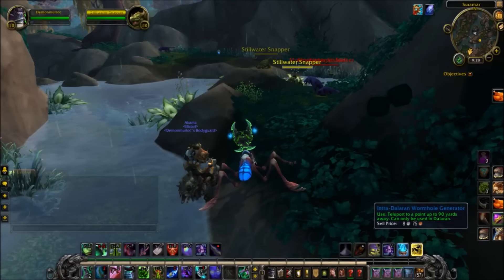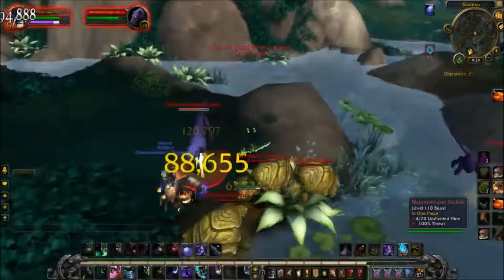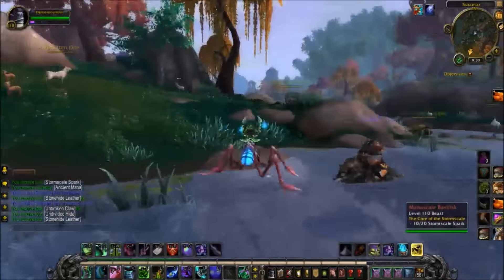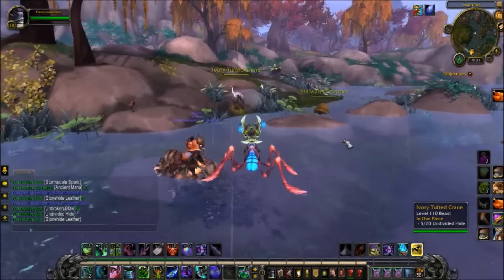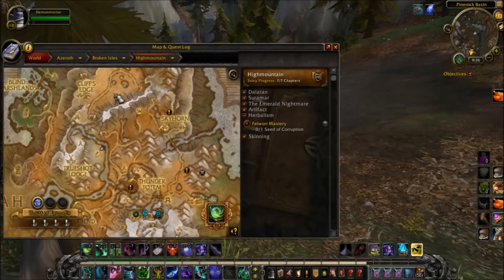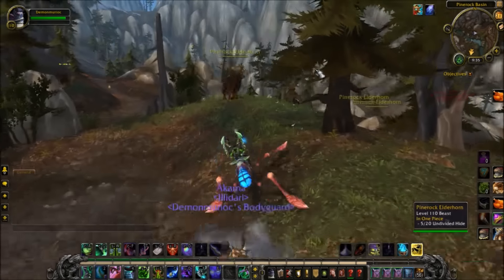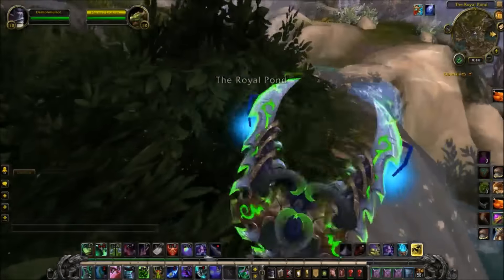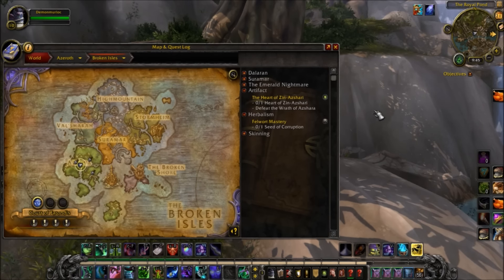My Best Skinning Locations in Legion World of Warcraft for (110, and for Beginners)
They're probably not the best, but they're the best I can find personally so far from what I know :).